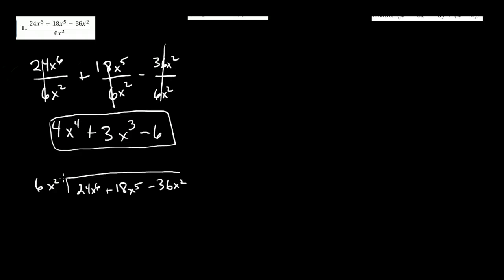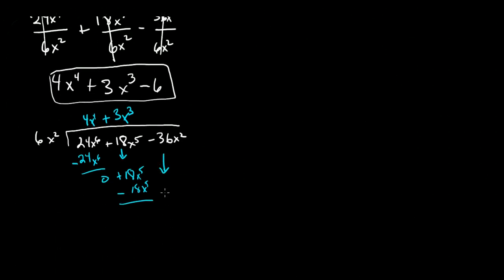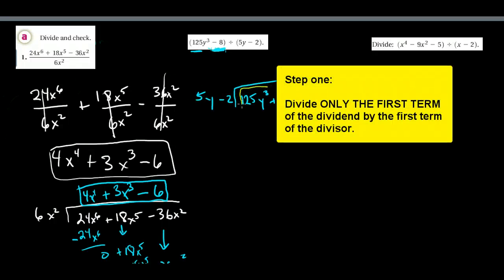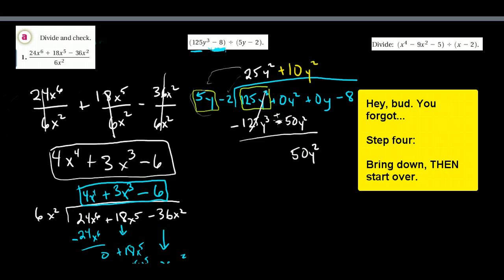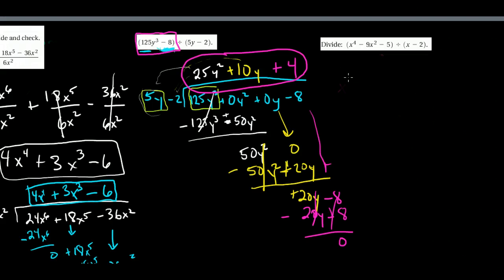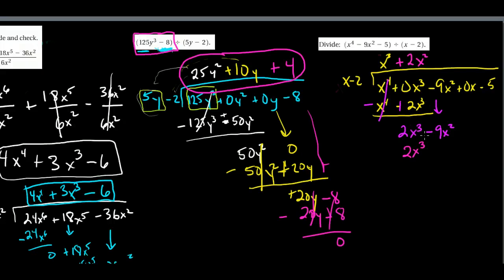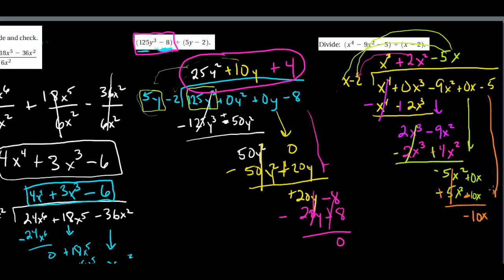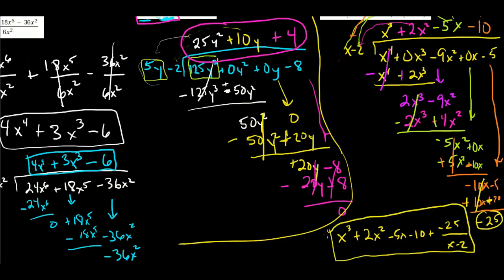Dividing rational expressions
How to divide rational expressions using LONG DIVISION (egad!)